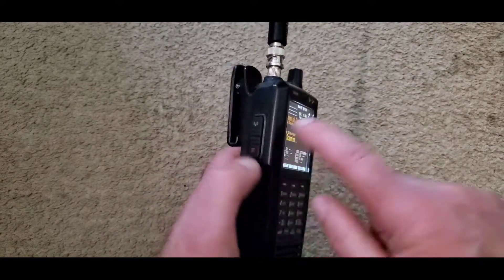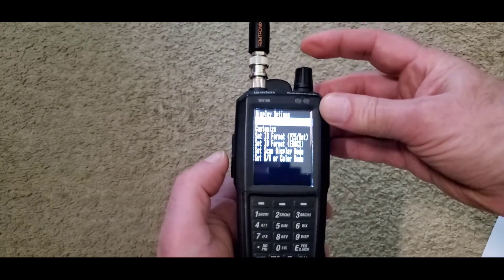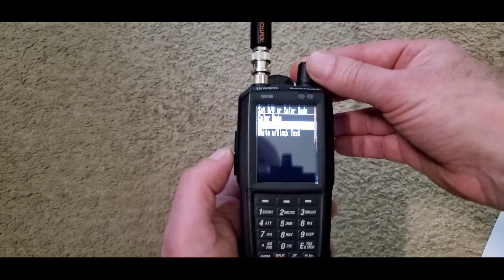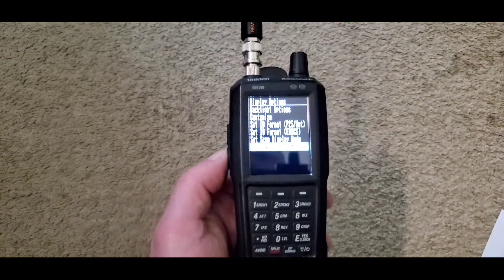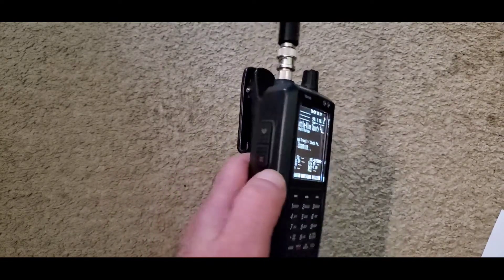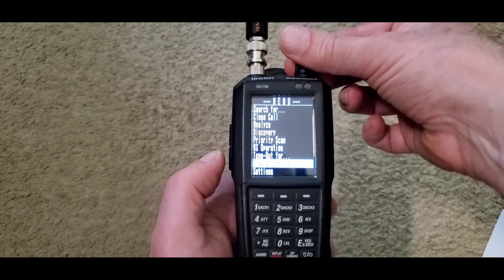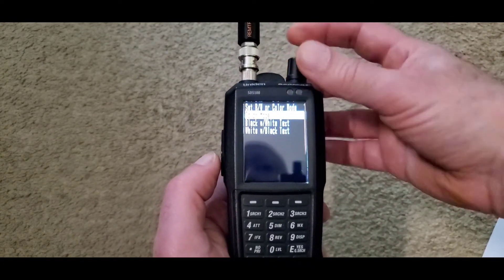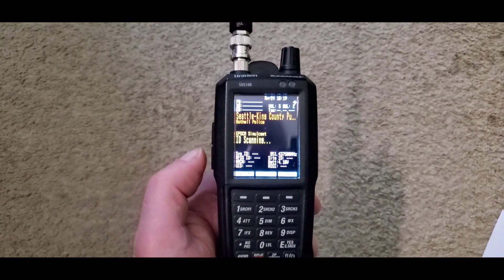Color to Monochrome on the SDS100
How to change from color display to monochrome on the SDS100.